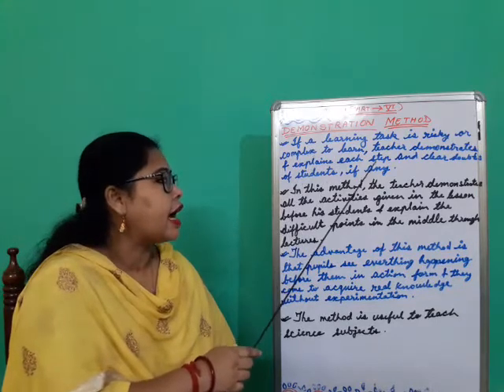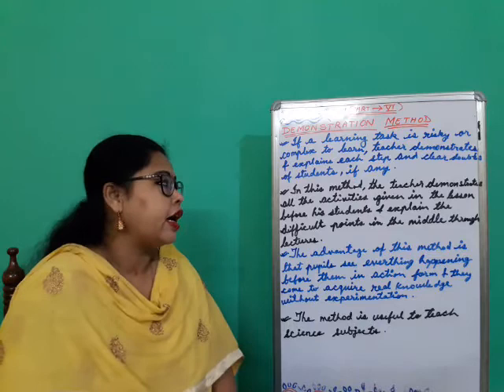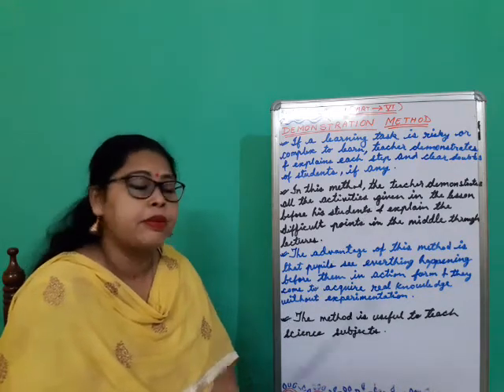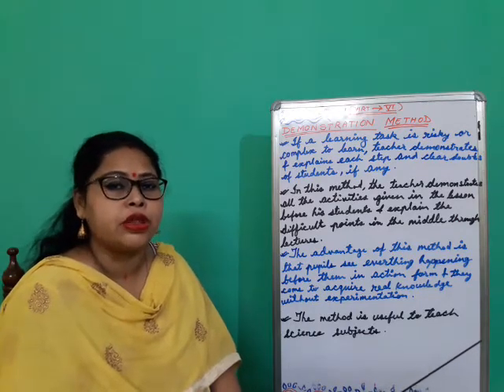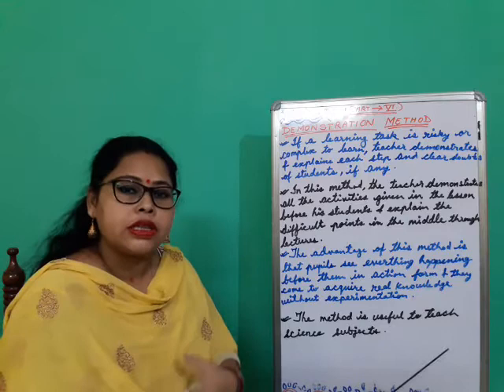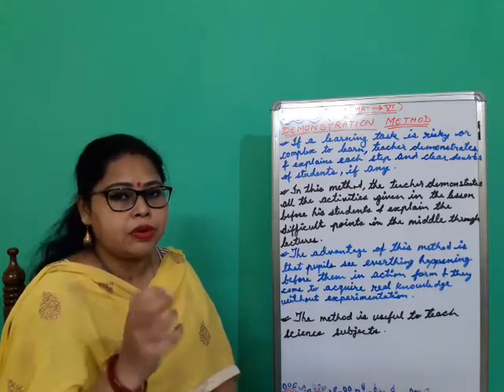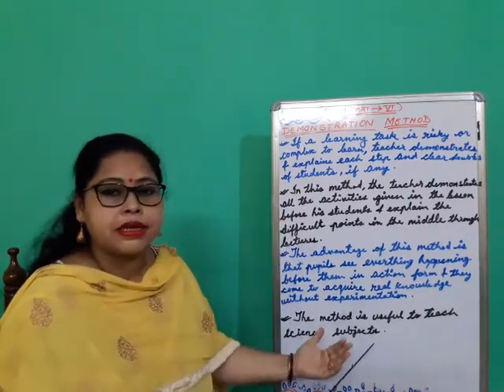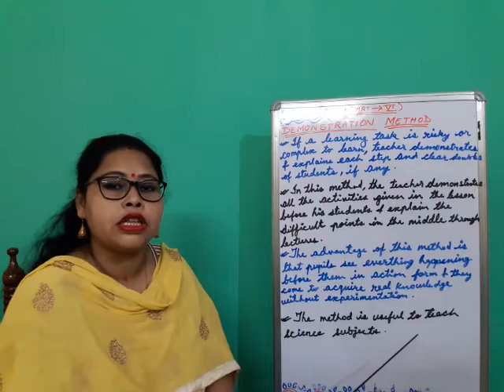Demonstrate (Part VI)/B.Ed. Sem II English method/by Dr. Moushumi Mahato